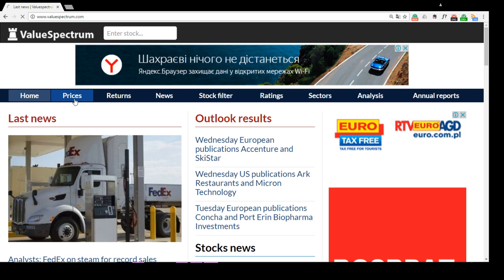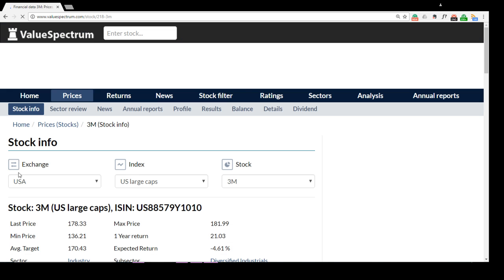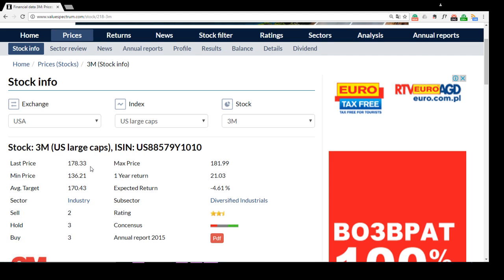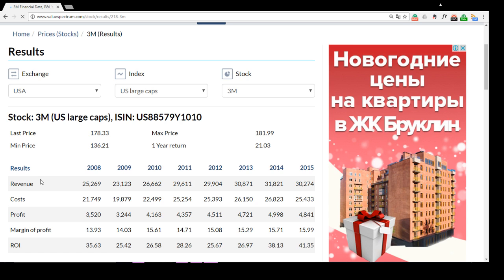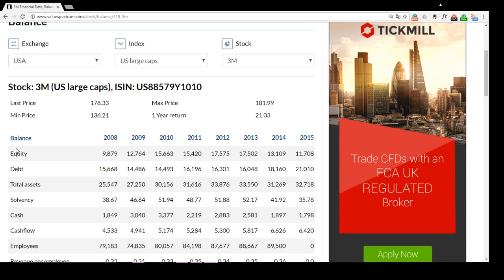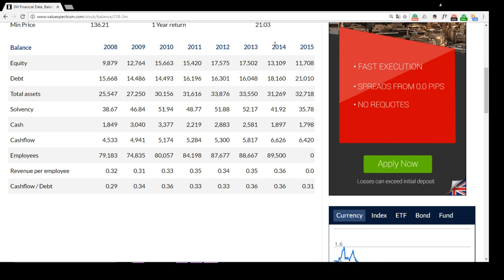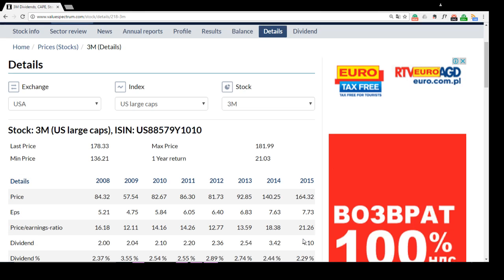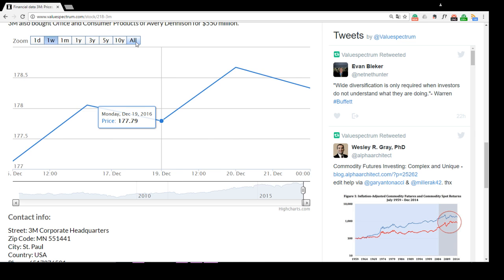Stock price of 3M company is steadily growing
We take a close look at the 3M company's most important financial variables. We see relatively quiet developments over the past years. The average dividend yield was above 2 percent.